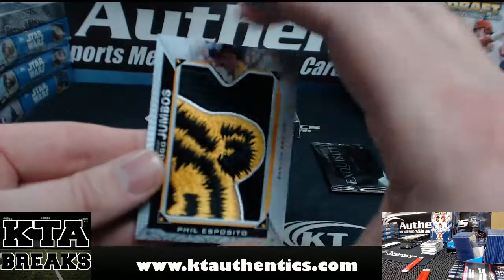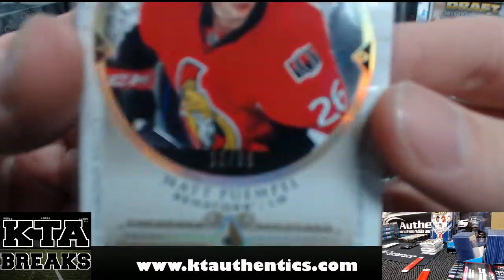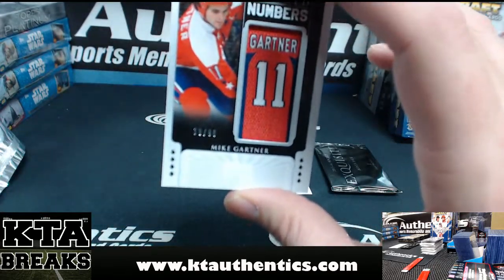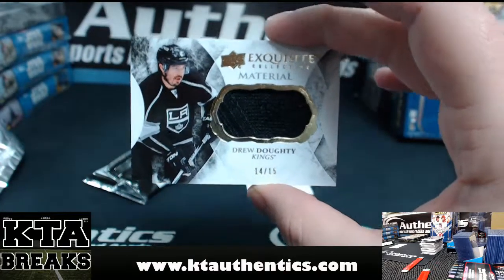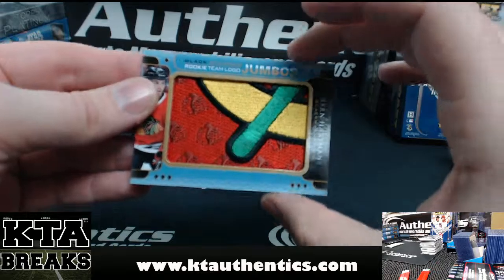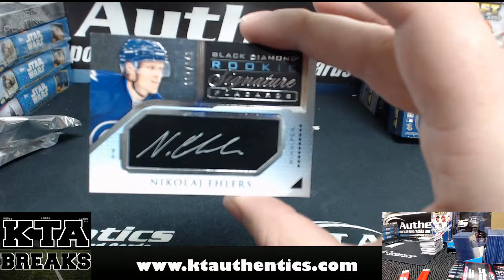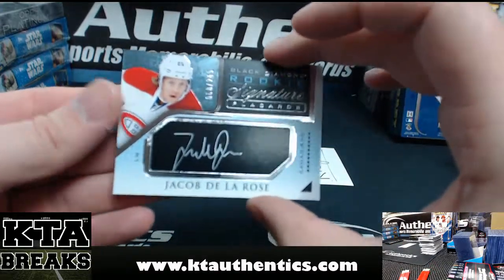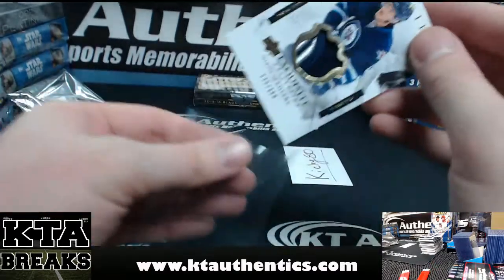KTAuthentics - 2015 UD Black Diamond 2 box hobby break - kicky80 #2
2015 UD Black Diamond 2 box hobby break - kicky80 #2